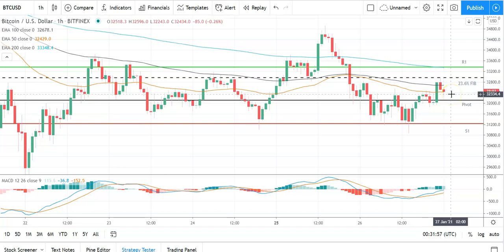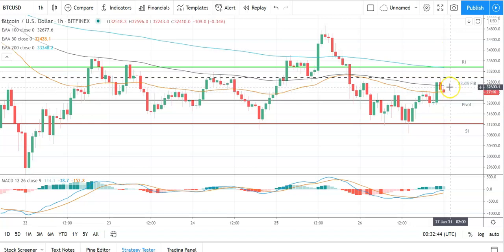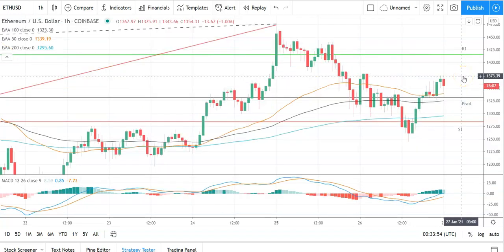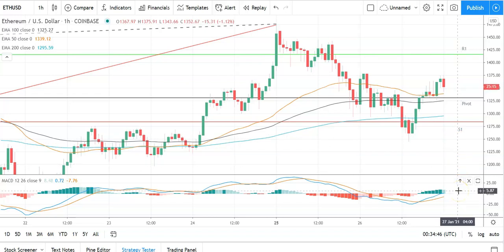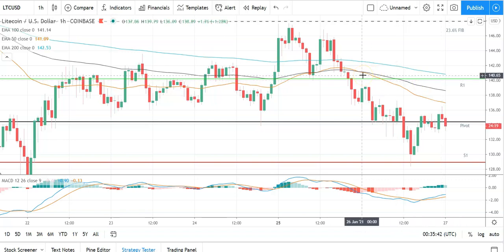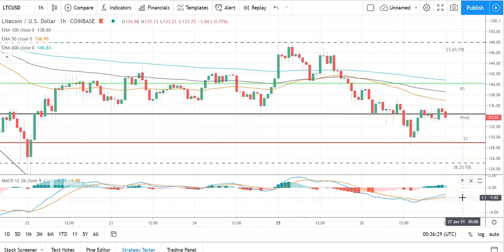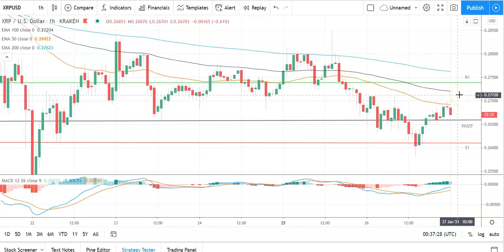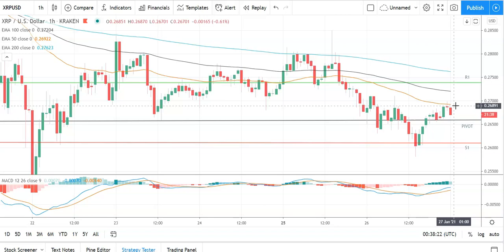Bitcoin, Ethereum, Litecoin, and Ripple's XRP Daily Tech Analysis January 27th, 2021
It's a bearish start to the day for the majors. Failure to move back through early morning highs would bring support levels into play.